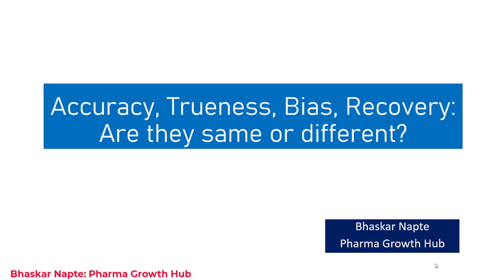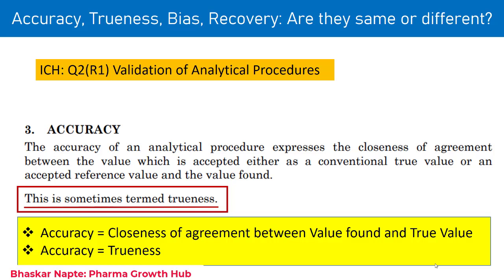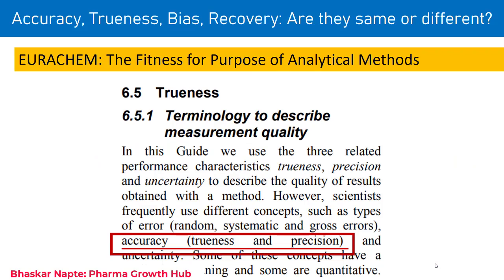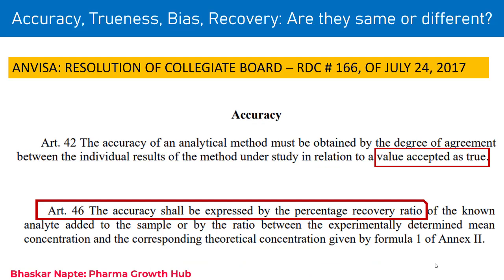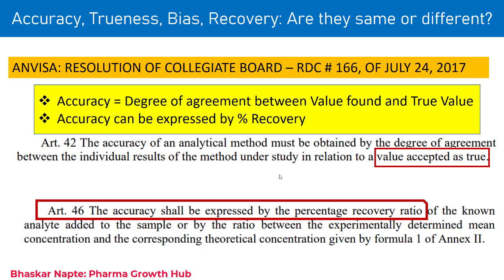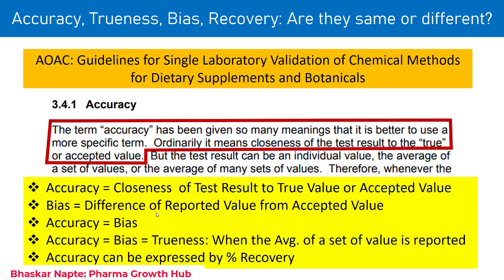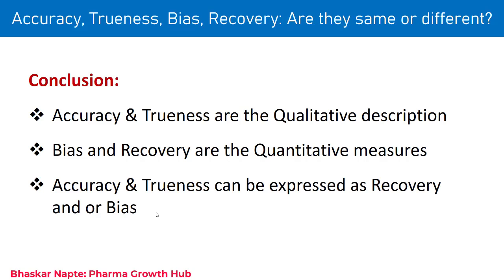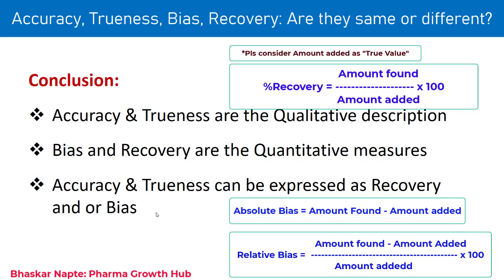Accuracy, Trueness, Bias, and Recovery: Are they same?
Analytical method validation is one of the important activities. The term accuracy is expressed in many ways and may be difficult to understand.
Let us understand whether these 4 important terms ( Accuracy, Trueness, Bias, and Recovery) same or different...